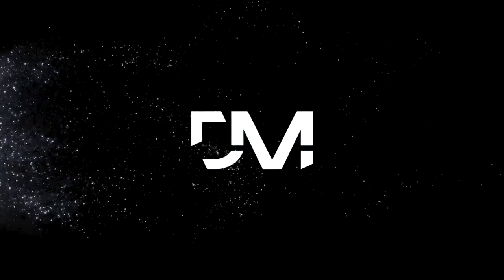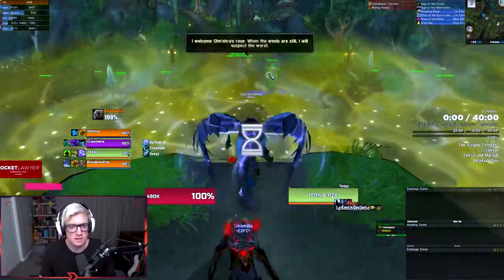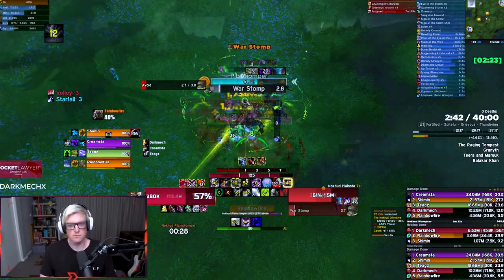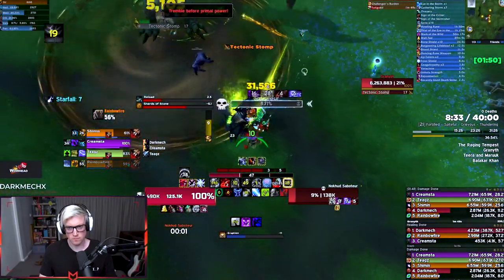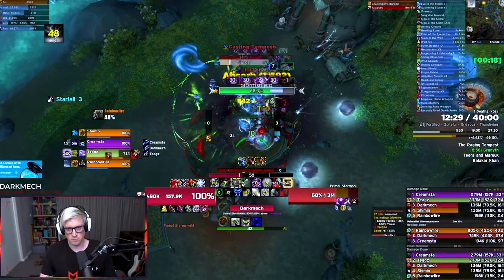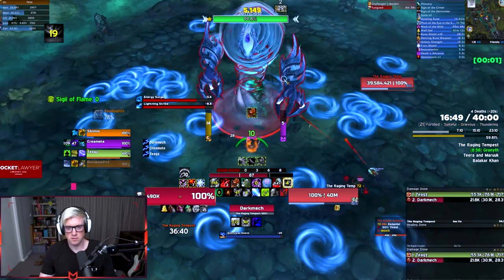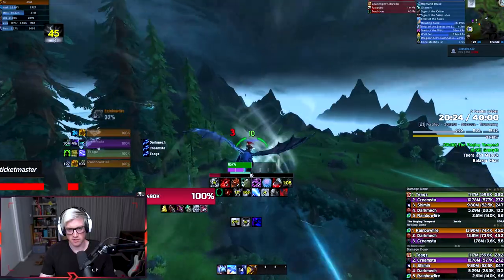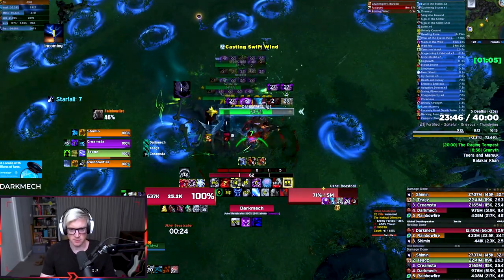The Nokhud Offensive +20 Guide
In todays video we show you how to finally time Nukhud Offensive +20

WE HAVE MERCH ! Check it out

Support means the world to us and helps us move forward with our goal of writing and producing guides so please consider signing up below and you will gain access to Club Mech on Discord